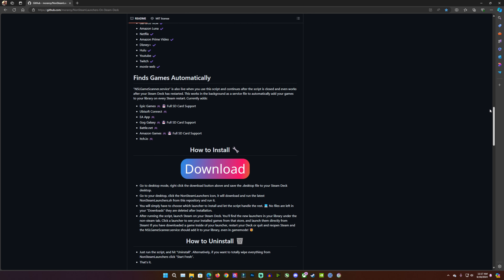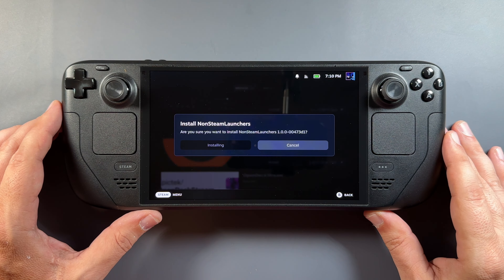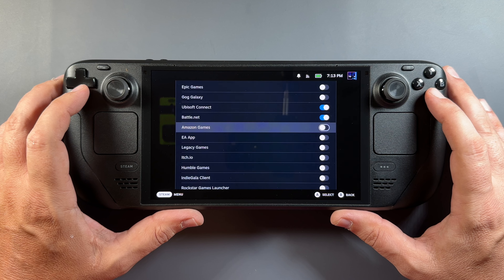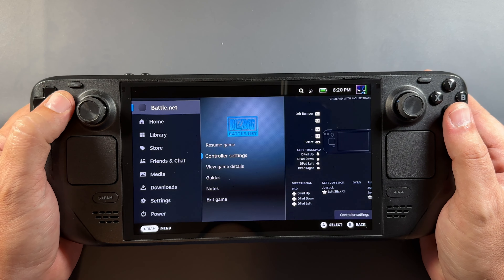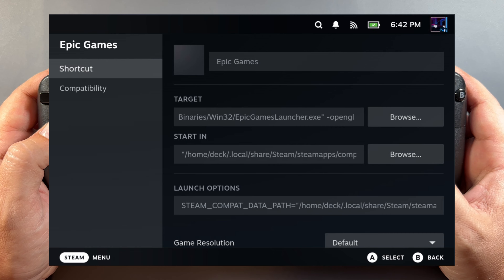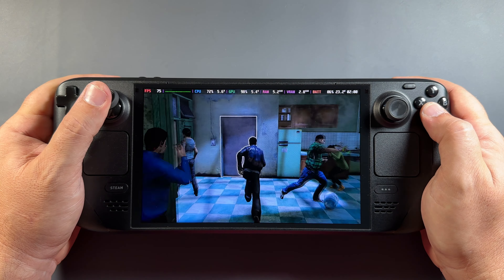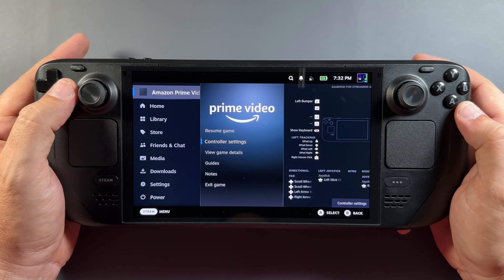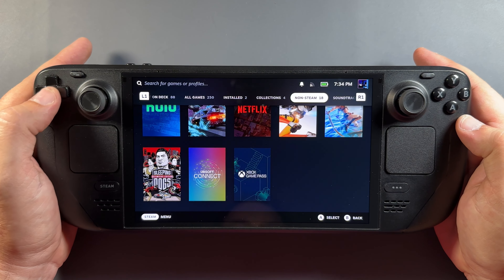EASY Way to Install ALL Your Non-Steam Launchers & Streaming Services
How to easily install all your Non-Steam launchers and Streaming Services in Game Mode with Decky Loader and NONSTEAMLAUNCHERS Plugin. This plugin is in early days and there a lot of plans for fixes, updates and features.

Time Stamps -
Intro - 0:00
Installing NonSteamLauncher - 1:29
NonSteamLauncher Quick Look - 2:06
Install Launchers - 3:12
Controller Settings - 4:22
Launchers - 4:55
Some Games - 5:55
Install Streaming Services - 6:50
Outro / Final Thoughts - 8:52